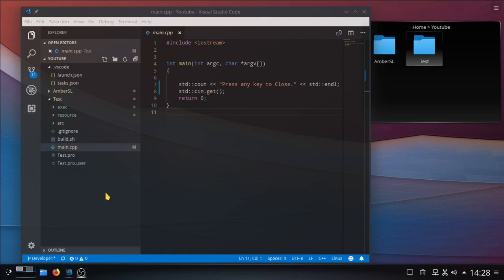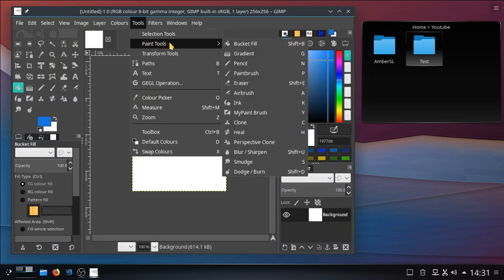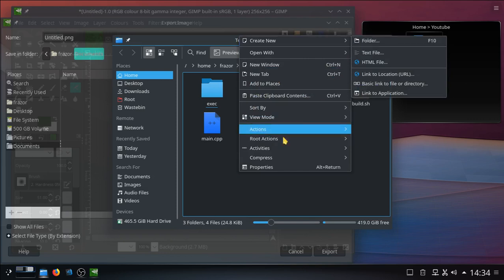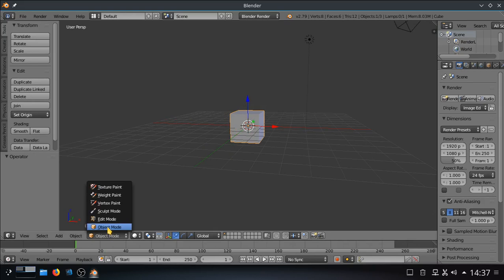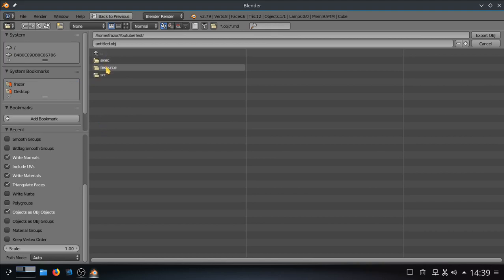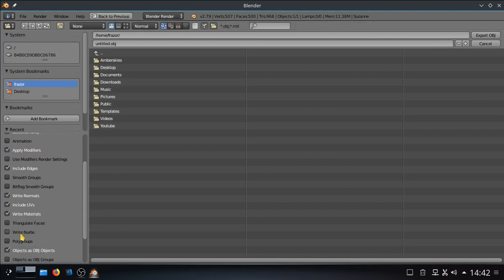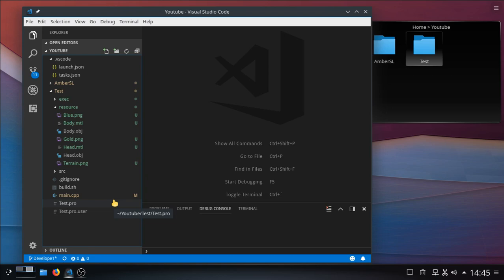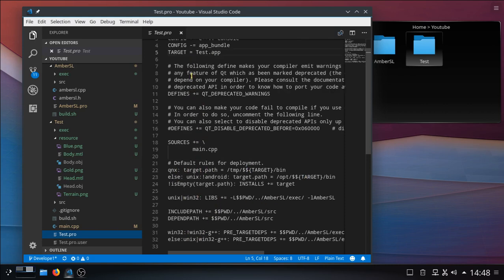Episode 3 : Test Objects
Programming 3D : Stage 1 : Planning
Episode 3
Lets make some 3D objects